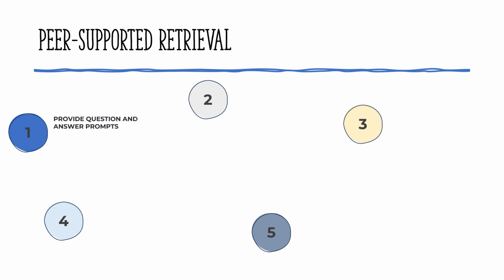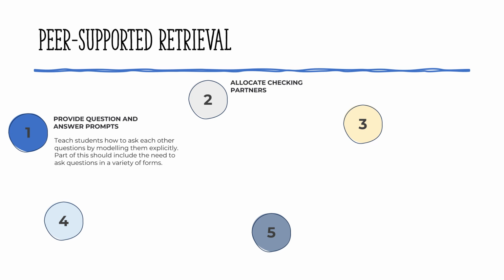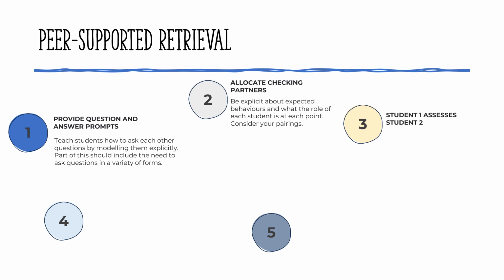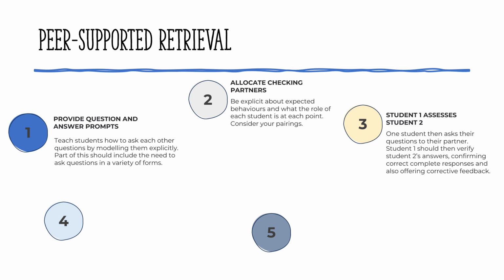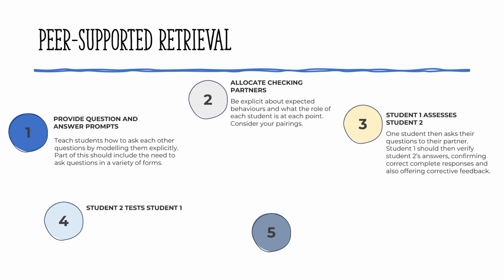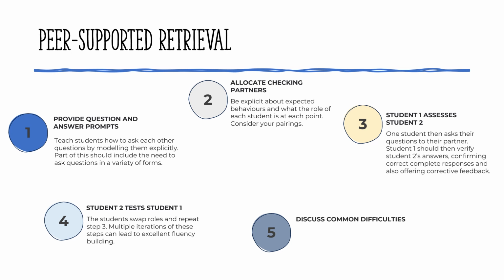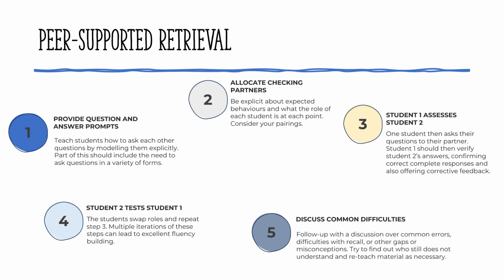Peer Supported Retrieval